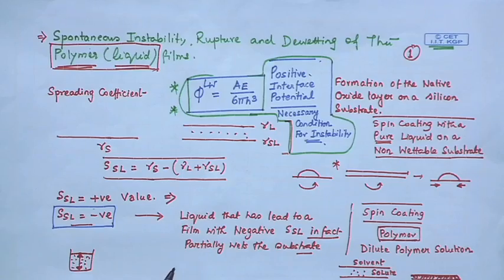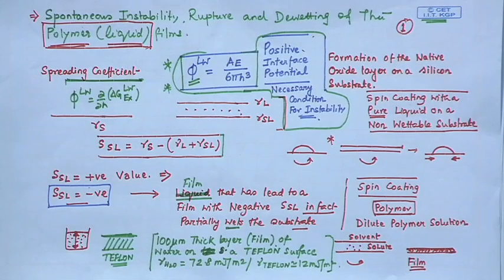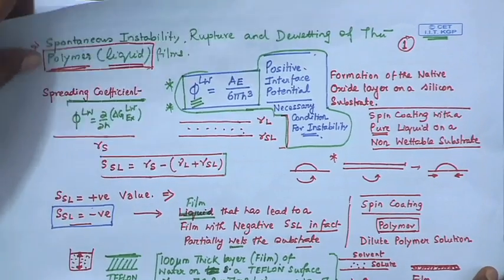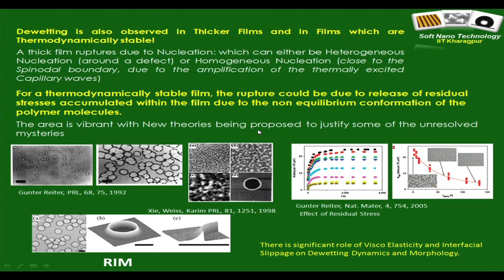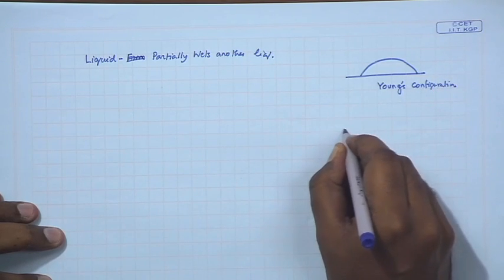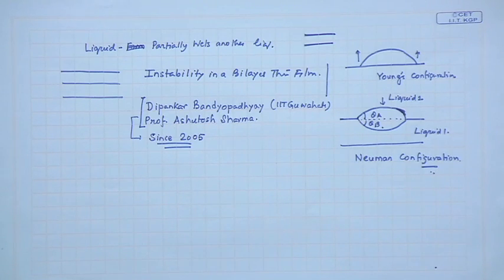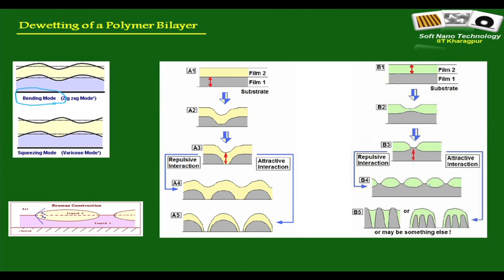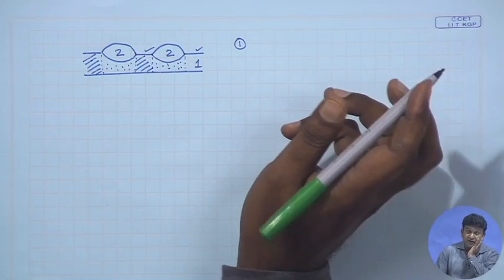Dewetting - 3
Rayleigh instability, liquid-liquid bilayer, Neumann configuration, bending mode of instability, squeezing mode of instability